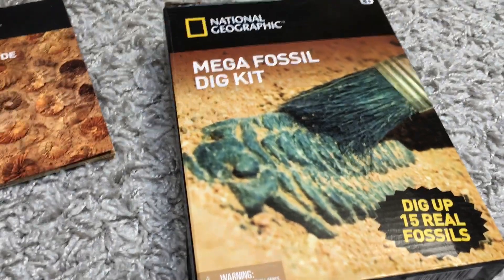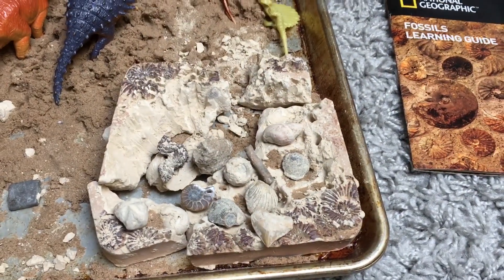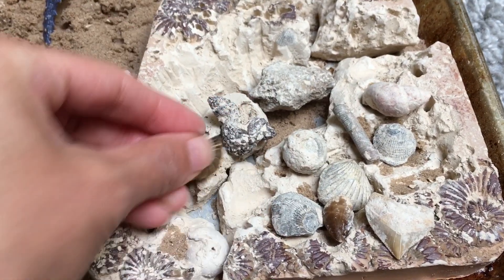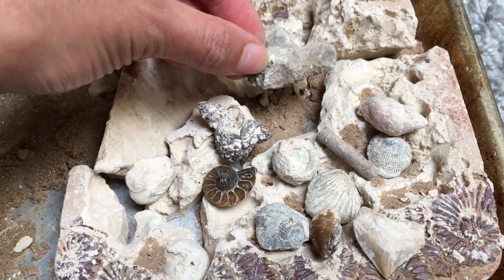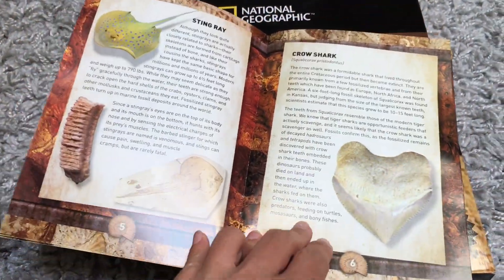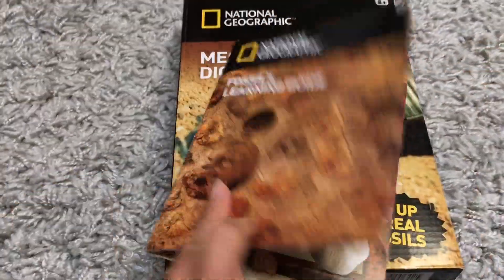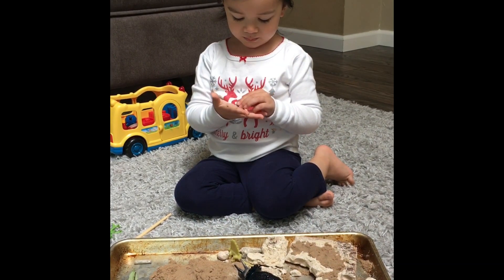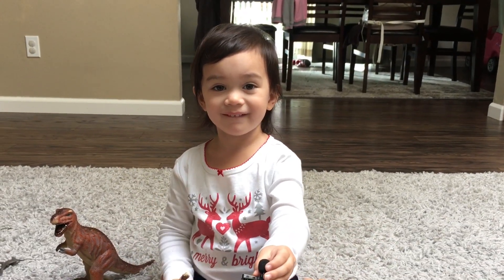Dinosaur Mega Fossil Dig Kit Product Review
Mega Fossil Dig Kit

Vortex Tube (tornado in a bottle)

Skincare and Health Products I use
Educational Toy/Activities
Bitcoin Address:  1MbPpb895BCPCBkUTG5EdaB54WKXhBV52D
Ether Address: 0x24799de9f51F3B32CE4b0013d1D1f125ABa54568
Litecoin Address: LcsRuxHxWmkowNMvJxGC6jLUMVhYeAULFw

"Imagination and creativity are limitless! Knowledge is gained from our experiences and we shall teach and nurture our children the same" ~Misilla